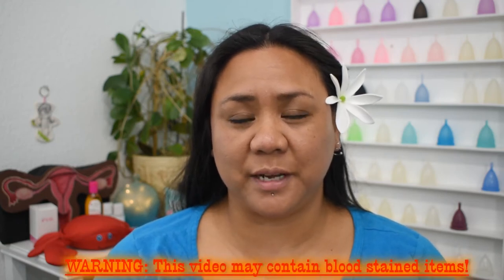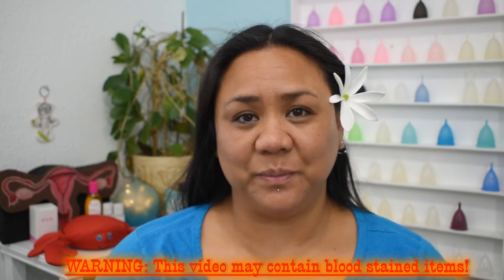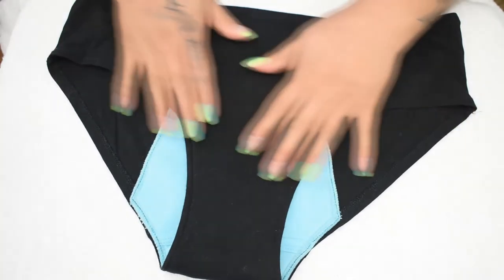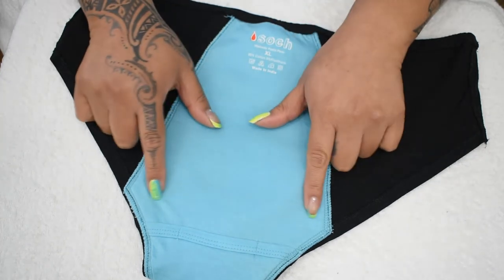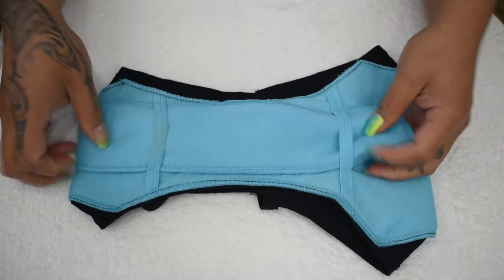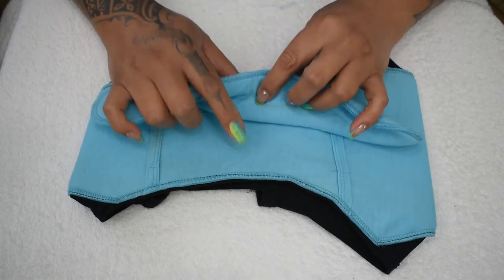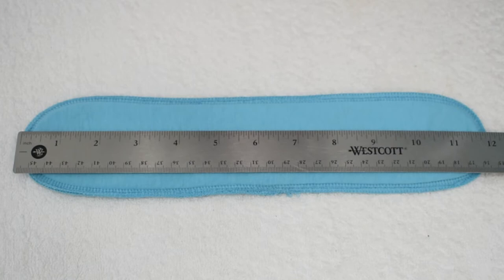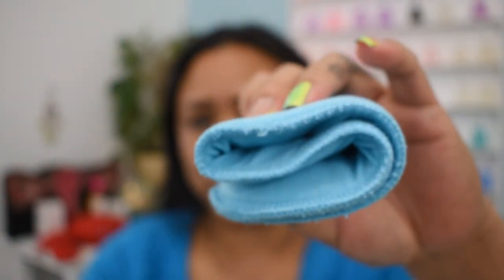Info & Review - Soch Period Panty + Insert (Heavy Flow)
Find them at:
Soch: